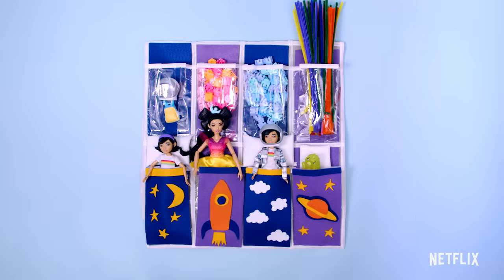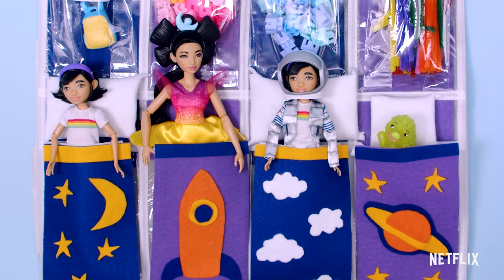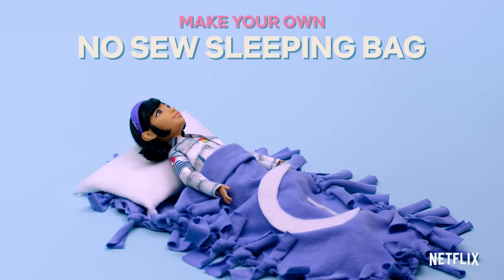DIY Over the Moon Doll Sleeping Bag Craft 😴 Netflix Jr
You can have a slumber party with your toys and make this DIY sleeping bag with things you have at home! Over the Moon is now streaming on Netflix.